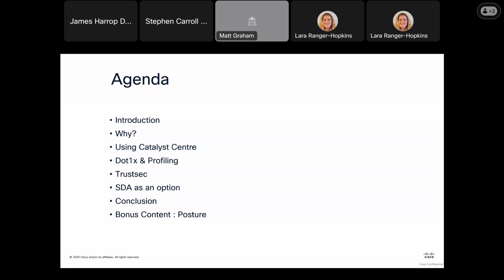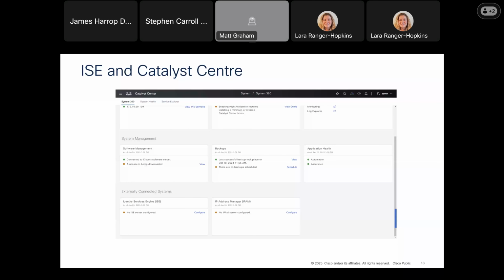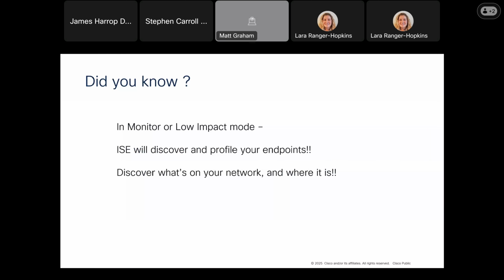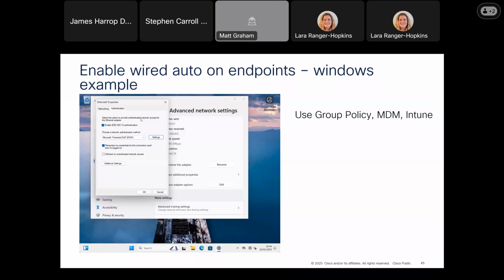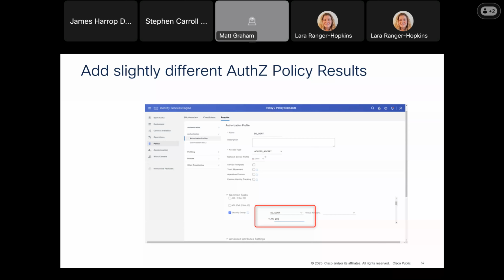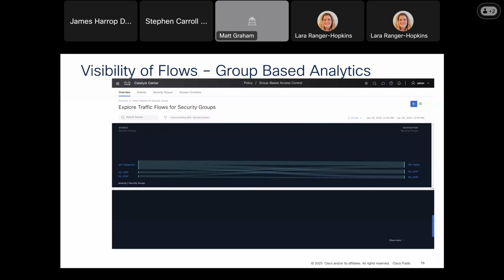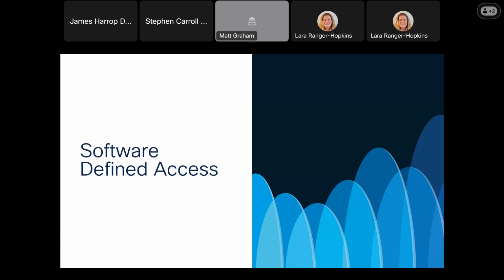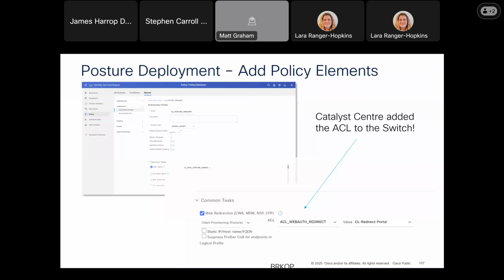Healthcare Automating Policy | Cisco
Automating Policy – Healthcare Systems Architect and Cisco Live presenter Matt Graham will demystify how automation can deliver segmentation at scale.

In this session, we will learn how to transform network operations and simplify configuration, leveraging the power of Cisco Catalyst Centre and Identity Services Engine. Real time demonstrations will show how to enable 802.1x, Cisco TrustSec, Device profiling and posture checking.